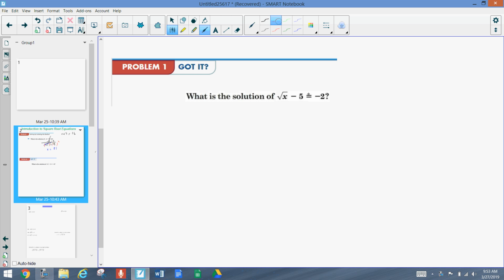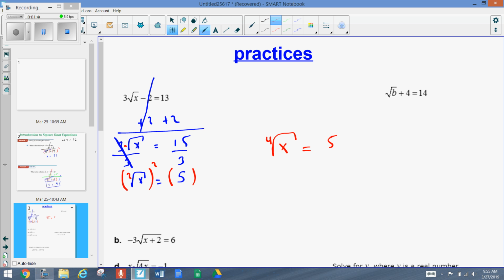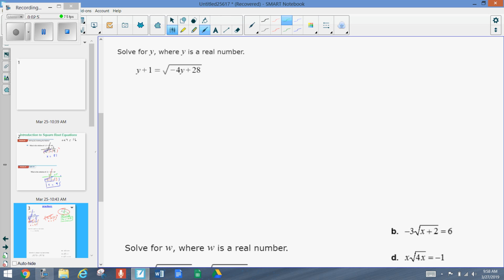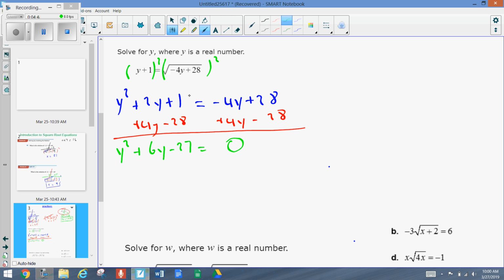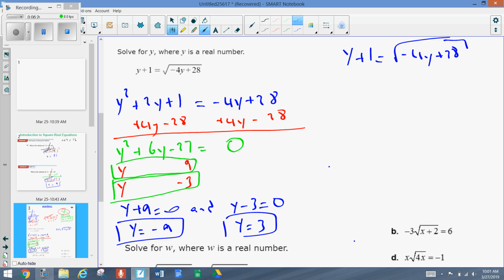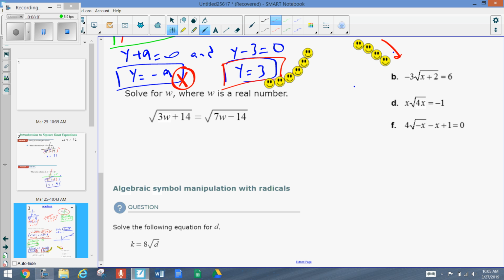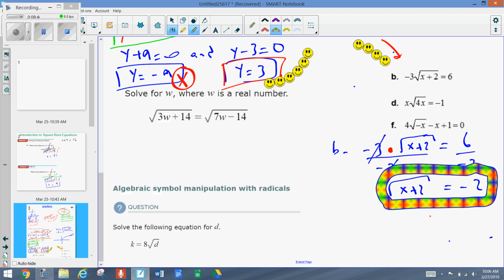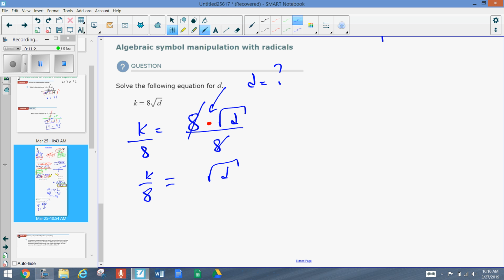basic square root equations